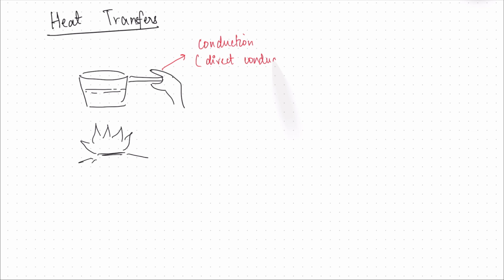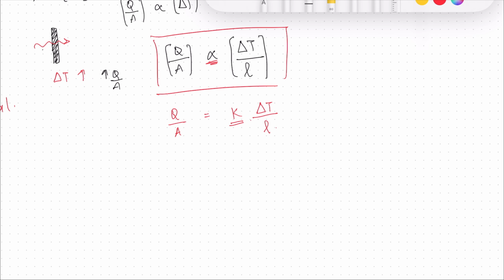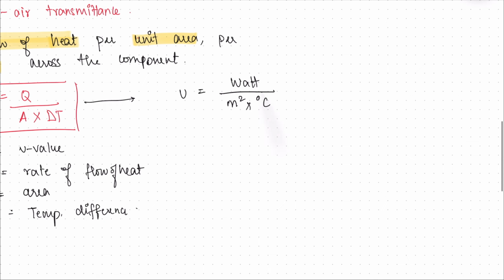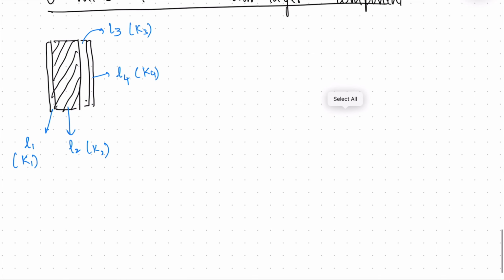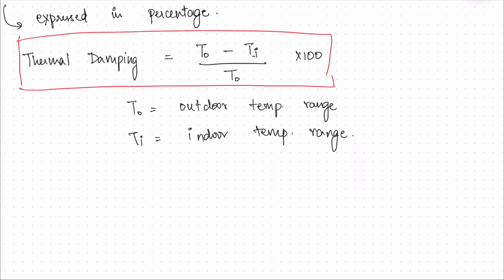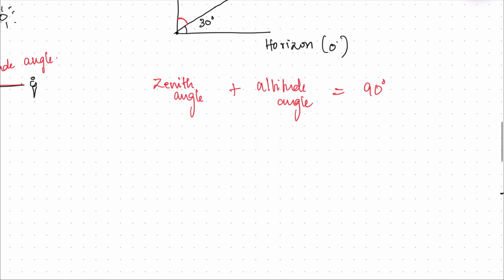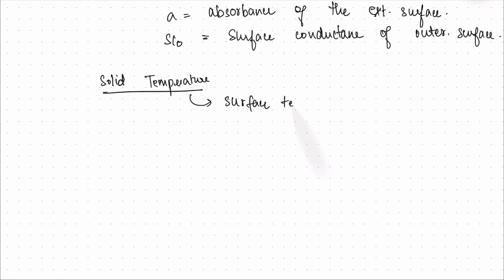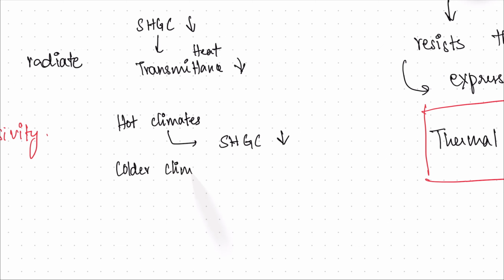Gate architecture - CLIMATOLOGY | Thermal Quantities | BSS | u value, sunpath, etc - part 3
Part 3 of Climatology dives into the thermal quantities such as the u value, conductivity, etc. It also talks about the sun path diagram and shading devices.

Timestamps
0:00 - Heat transfers
1:50 - Thermal Quantities
2:44 - Thermal conductivity (K)
4:12 - Fourier’s Law of Thermal Conduction
9:29 - Unit measurement of ‘K’
11:20 - Thermal Resistivity (1/K)
12:35 - Unit measurement of 1/K
13:40 - Thermal transmittance (U-value)
16:48 - Unit Measurement of U-value
17:40 - Conductive Heat gain formula
19:57 - Thermal Resistance (R-value or 1/U)
21:32 - Unit measurement of R-value
22:00 - Relation between K and U
23:45 - U-value for a multi-layer Component
29:06 - U-value of Multiple components in a single surface
31:30 - Thermal Damping
33:34 - Sun path diagram
42:44 - Horizontal Shading Devices
47:17 - Solar heat gain
49:29 - Solid Temperature
51:07 - Emissivity
54:20 - Solar Heat Gain Coefficient (SHGC)

Problems using these formulas and concepts are solved in this video
Gate architecture - CLIMATOLOGY - Solving Numerical ￼￼| Building Services - Part 4